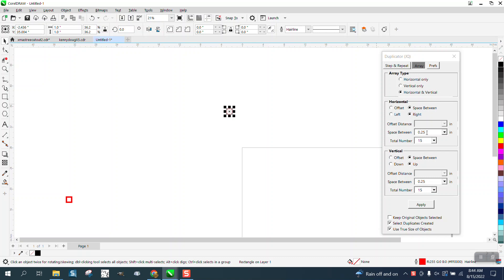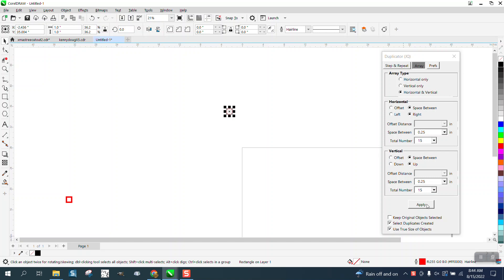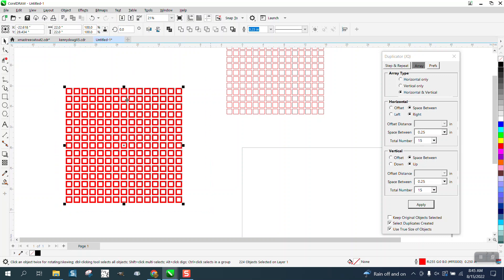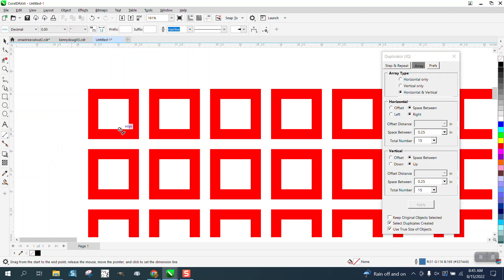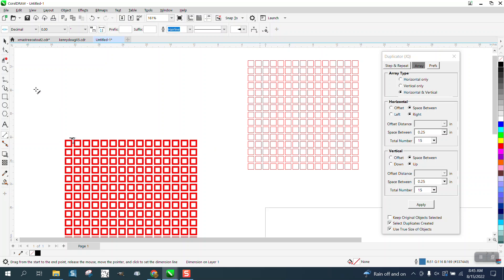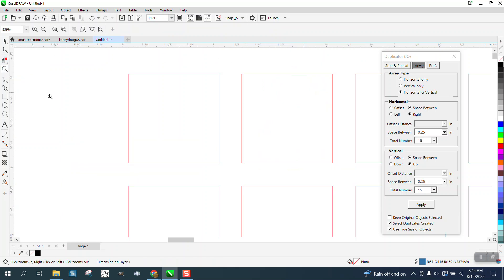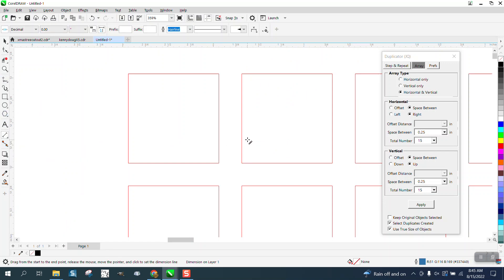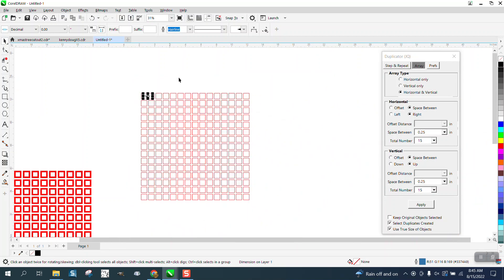Corel Draw Tips & Tricks Macro Use True Size of Objects